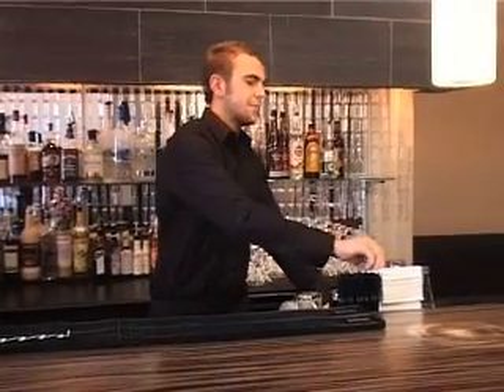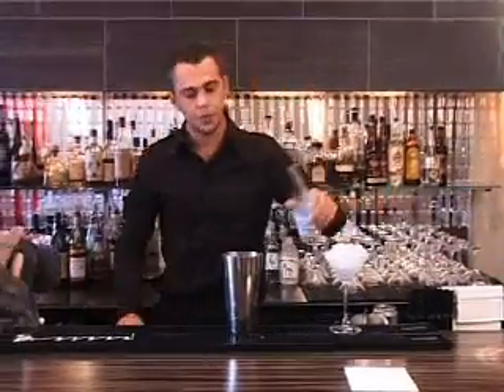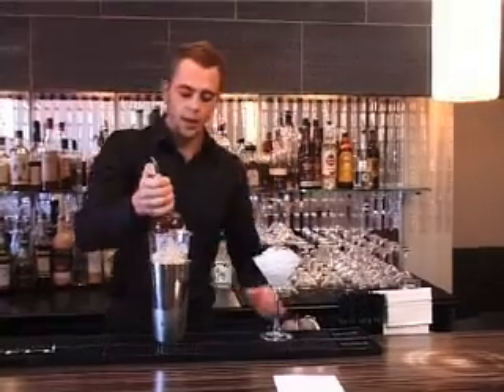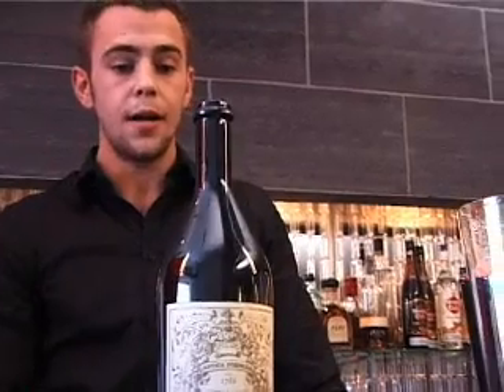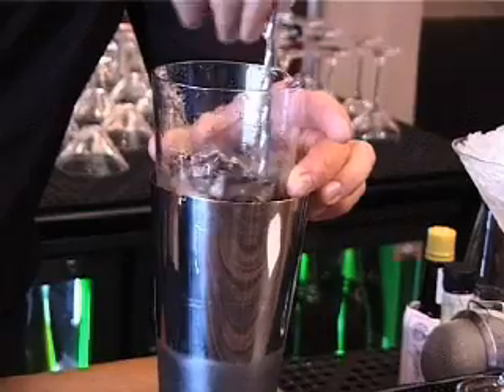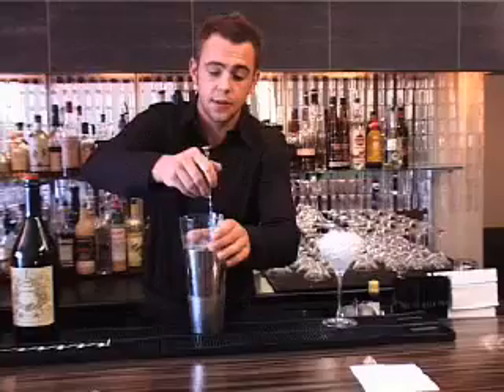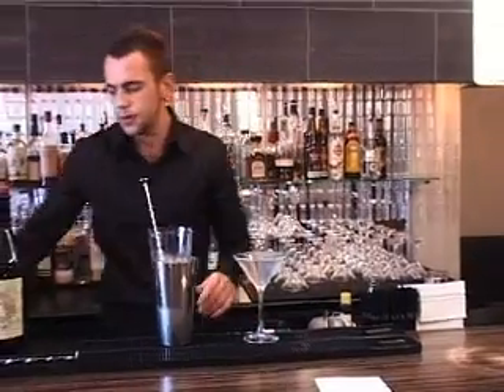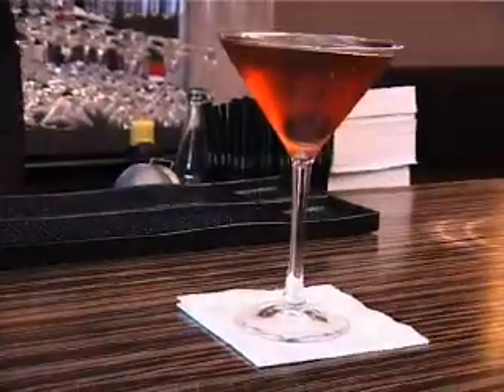The Manhattan - Episode 01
This is a personal favourite of mine to make and to drink, A complex drink, that is challenging to make but very worthwhile when done right. Gary Regan writes in his book The Joy of Mixology "when properly constructed, it is the finest cocktail on the face of the earth." Strong words indeed, but I am in total agreement.

The standard content is:

3 parts rye or bourbon whisky
1 part sweet vermouth
2 dashes of bitters

It can be served straight up (cocktail glass) or on the rocks. It can be Sweet (sweet vermouth, maybe extra maraschino liquor. My favourite.), Dry (dry vermouth instead of sweet.) or Perfect (Use of both sweet and dry vermouth.)
Variations of this recipe have been conjured up such as the Rob Roy, use of blended scotch instead of rye or bourbon. If one uses brandy as the spirit it becomes a Harvard. The much acclaimed Martinez is the gin variation -- this cocktail requires maraschino liquor plus usage of a very dry gin.

In the episode of the video podcast I use Buffalo Trace Bourbon, Carpano Antica Formula Vermouth, Orange and Angostura Bitters plus a maraschino liquor soaked cherry.
I used the this whisky for is spicyness and slight smoky overtones and works great with the orange bitters, the carpano 'ancient formula' vermouth is the king of all vermouths and is a robust modifier to the whisky, it can be happily drunk on its own on the rocks. The maraschino saturated cherry works fantastically well and I love the garnish. Rimming the glass with the orange zest is optional but common and is a nice touch.